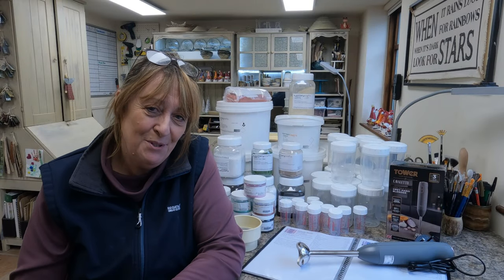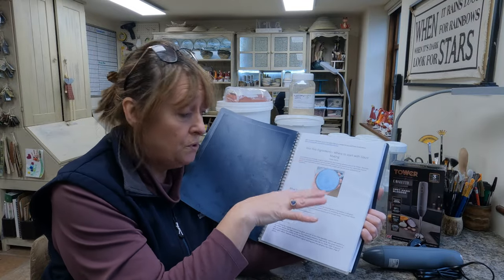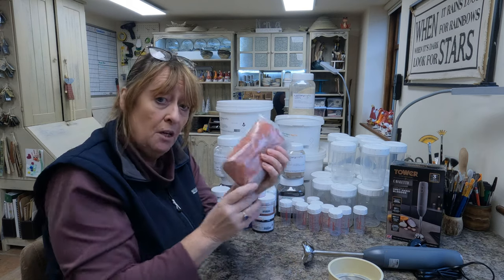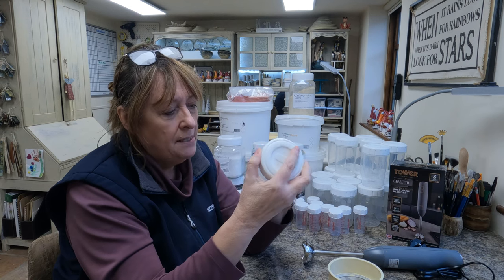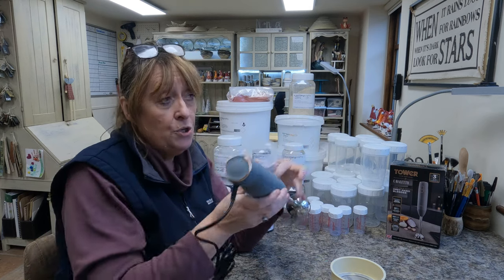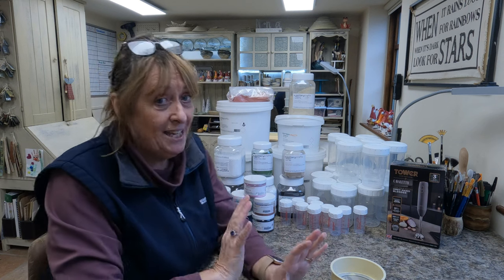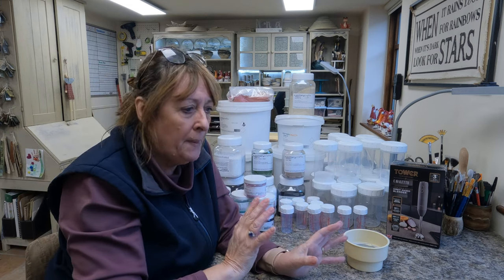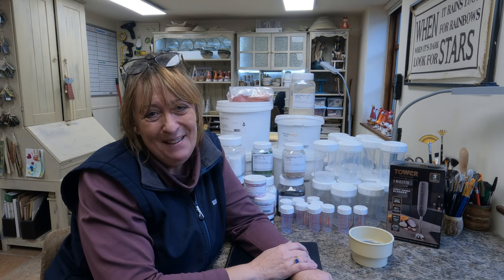Lets make Glaze : 01 “Let's start at the very beginning, a very good place to start…”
Thanks for joining me on my new journey - Making my own glazes.

After much research my main inspiration was Joe at @OldForgeCreations to start making my own glazes.
Why Joe?  For me I respect and admire his teaching style, his procedures, systems and approach to testing.  This is how my brain loves to work so for me I can really relate and absorb his content so much easier. Plus his glazes are STUNNING and he also willingly shares all his recipes on glazy.org which is so easy to download and work from.  Huge thanks to Joe for all his contribution to the learning process.

I started with 'the first 5' base ingredients, and selected my favorite 26 glazes using this base.  I then listed all the various stains and colorants and created my shopping list.  If anyone would like a copy of my excel first shopping list and names of all 26 glazes I chose to start with please drop me a message.

My ingredients on the shopping list were:-
Tin Oxide 100g (TINO)                100g
Nepheline Syenite (North Cape) 5kg
China Clay Puraflo 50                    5kg
Quartz                                               5kg
Ferro 3134 High Alkaline Frit         5kg
Whiting                                             5kg
Talc                                                   1kg
Bone Ash Calcined                       500g
Bentonite                                         1kg
Titanium Dioxide                           500g
Colbalt Carbonate                       100g
Chromium Oxide                          500g
Copper Carbonate                       100g
Manganese Dioxide Fine              1kg
Zinc Oxide                                       500g
Rutile                                               500g
Colbalt Blue                                    25g
Iron Oxide Red IROR                        500g
This came to a grand total of £225

In addition I purchased:
Sterifeed Baby Bottle,  50ml, Pack of 10                 Amazon           £9.99
Lawn Sieve 80S Mesh 90mm Diameter                 Potterycrafts  £13.99
Whitefurze 0.4 Litre Beaker With White lid (20) Cooksmill  £38.59
Tower Cavaletto Grey Stick Blender 600w         Wilko          £21.00
Totalling £83.57